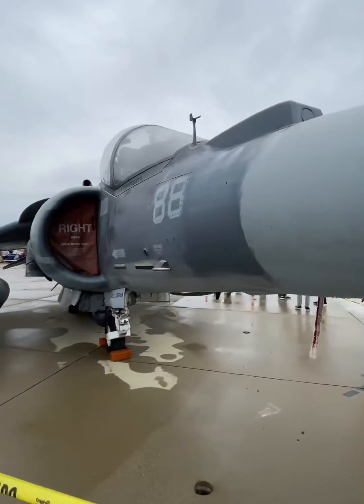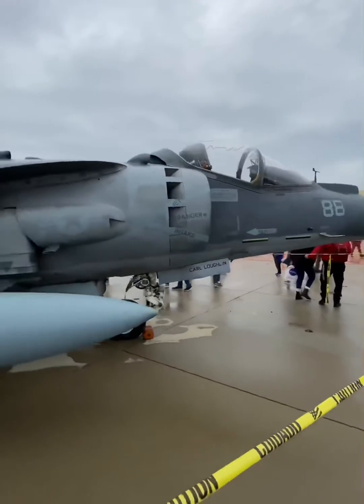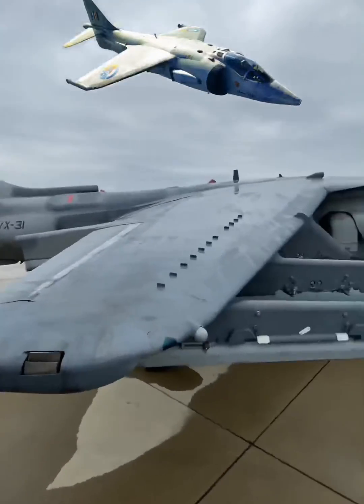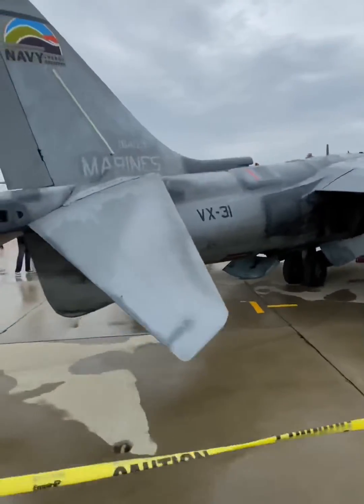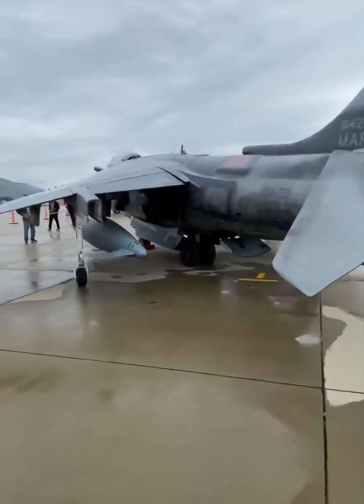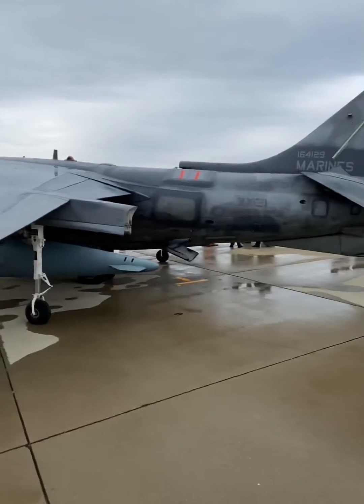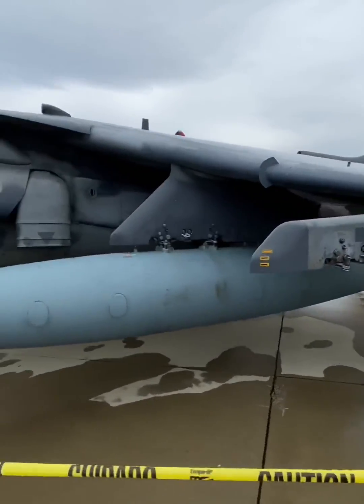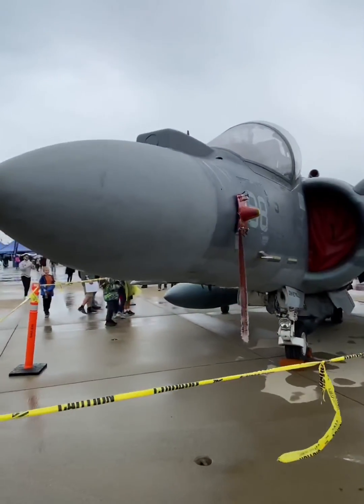Marines Harrier II: A versatile precision strike aircraft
Brief history of the McDonnell-Douglas AV-8B Harrier II.